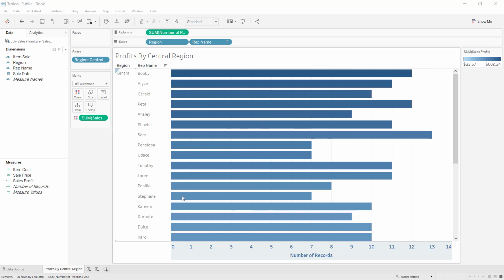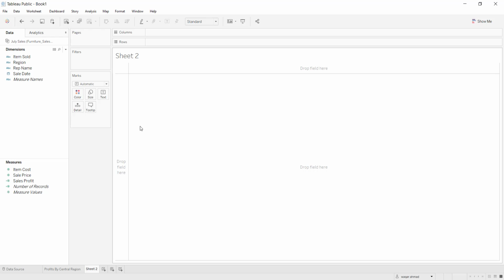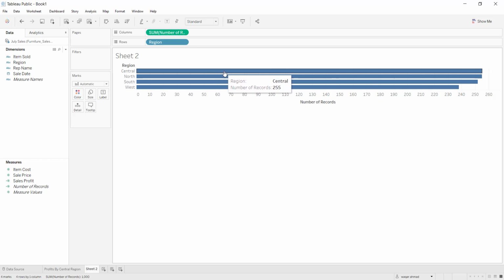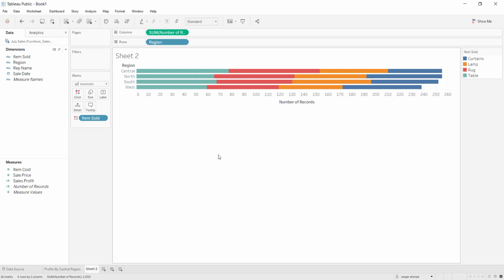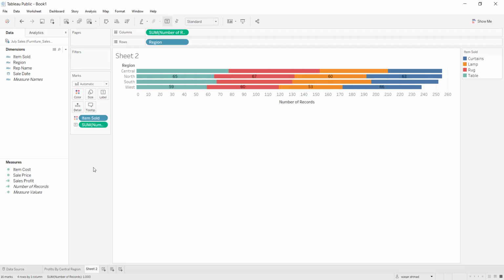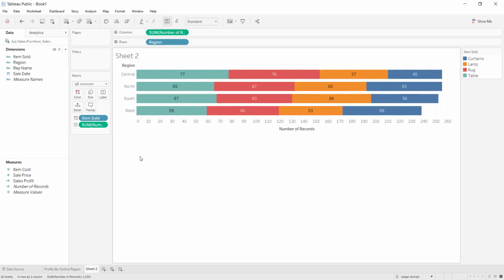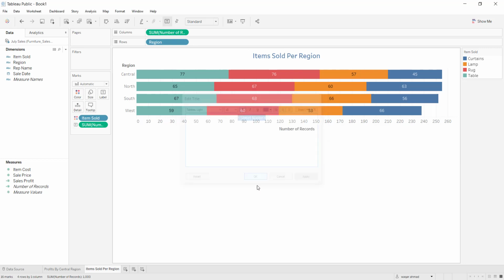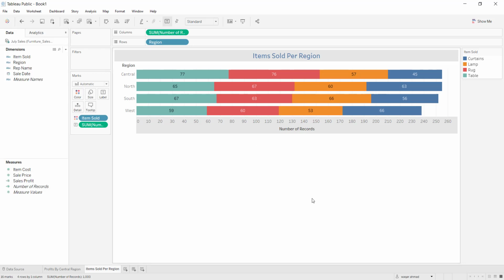Tableau Lecture 10 - Creating Stacked Bar Charts